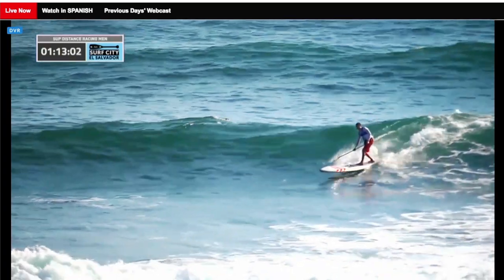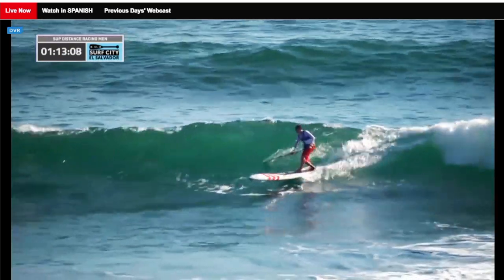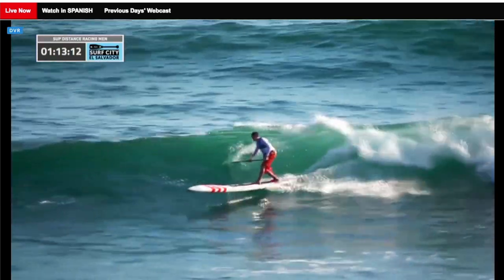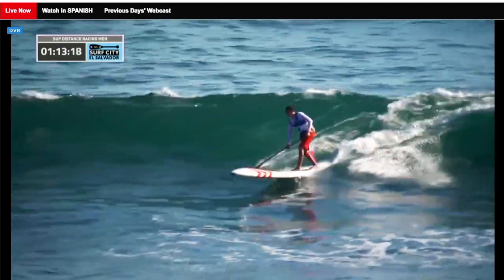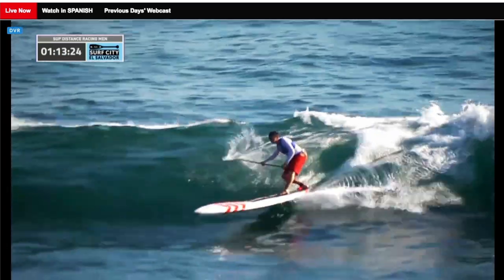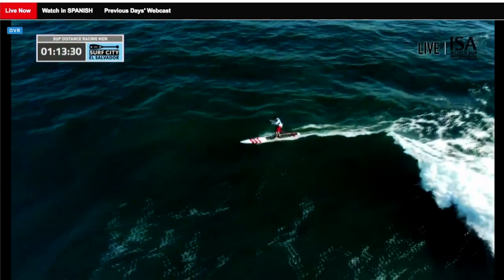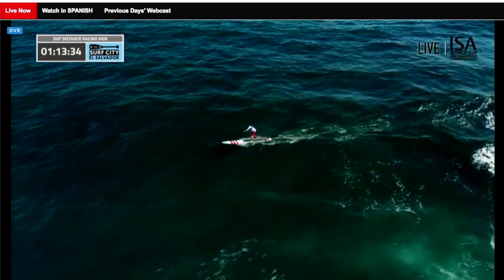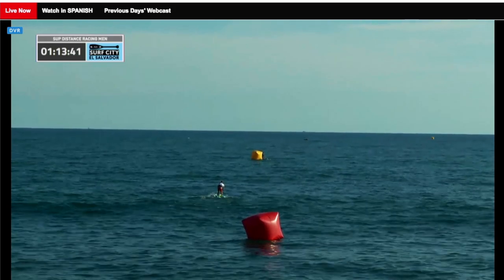Infinity Blackfish /// Infinity SUP Co. /// Itzel Delgado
Live feed of InfinitySpeedFreaks and Peruvian wonder boy Itzel Delgado snagging a great wave during the 2019 ISA World Paddle Games in El Salvador.

Itzel went on to win a Silver medal! His board is the Infinity Blackfish 14' x 22" the best all around / surf race SUP raceboard on the planet!